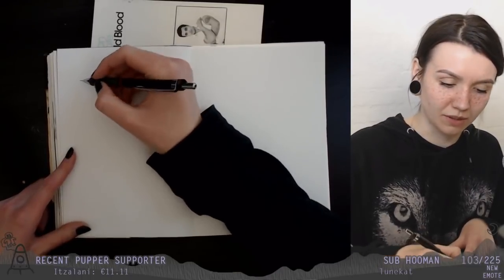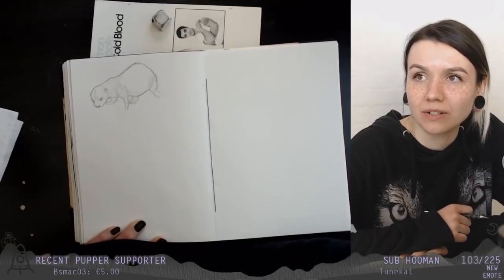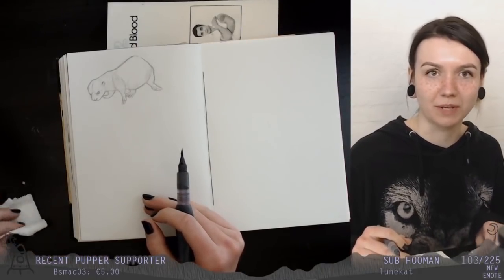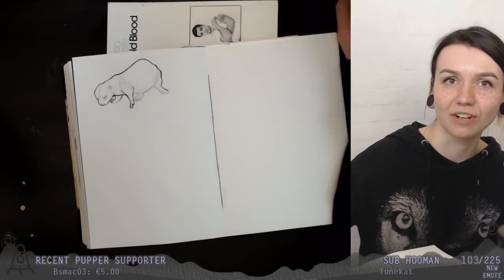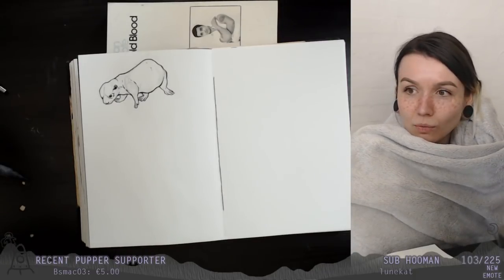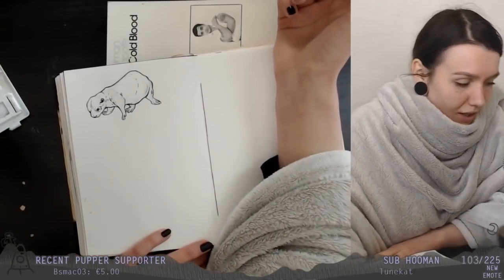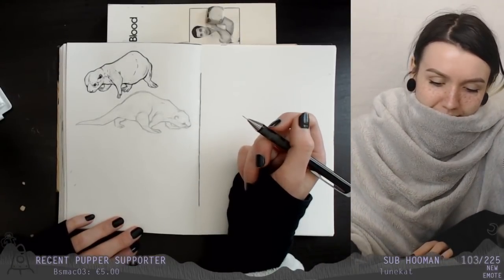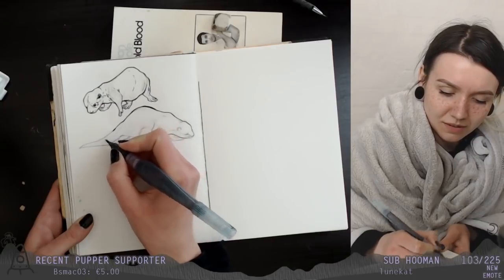Cute Animals Drawing - How To Draw Cute || Lovely Drawings - [Part 1]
Cute Animals Drawing - How To Draw Cute  || Lovely Drawings